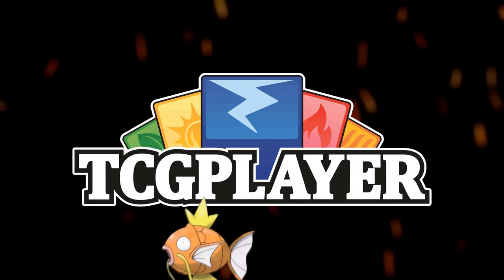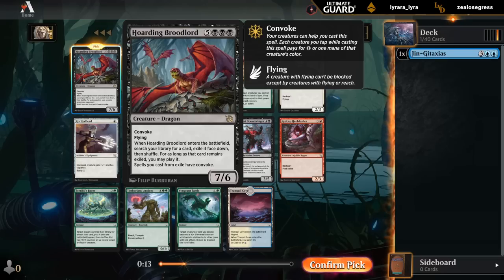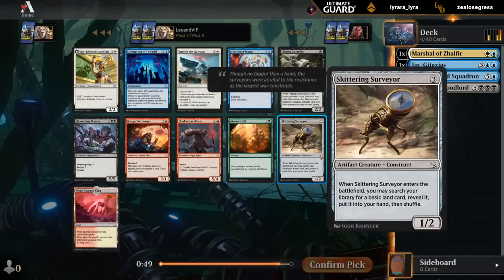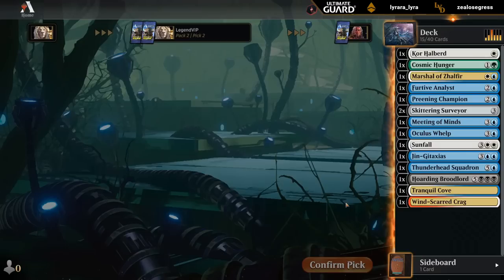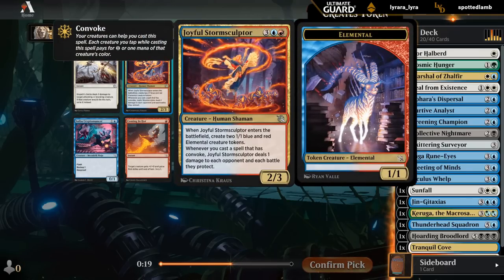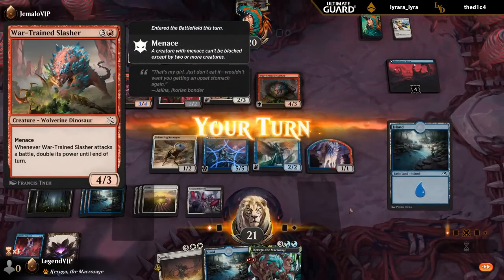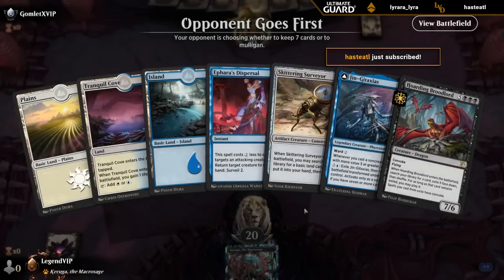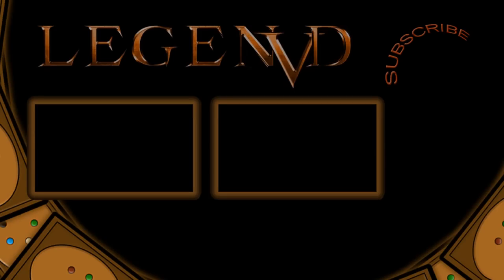Draft - March of the Machine - MTG Arena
March of the Machine premier draft on MTG Arena, footage from the Early Access event. Featuring Battle, Backup, Incubate, Transforming cards and Convoke.

00:00:00 - Draft
00:19:41 - Match 1
00:31:27 - Match 2
00:42:23 - Match 3
00:47:14 - Match 4
00:51:55 - Match 5
00:59:01 - Match 6
01:06:32 - Match 7